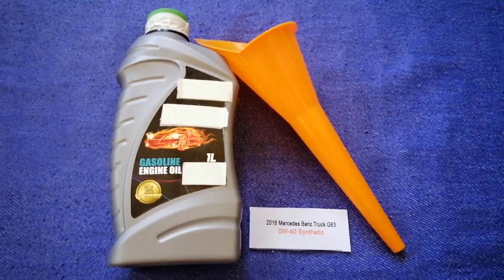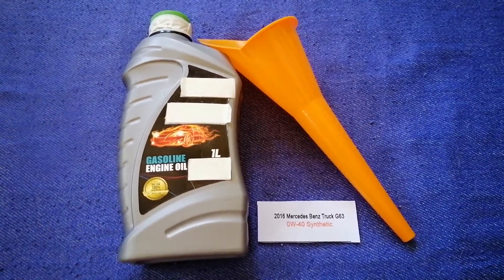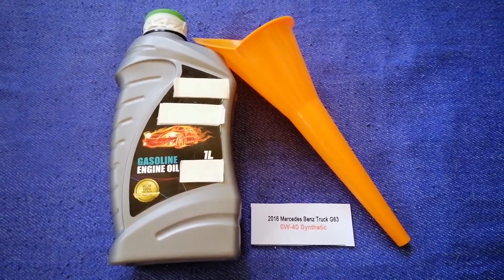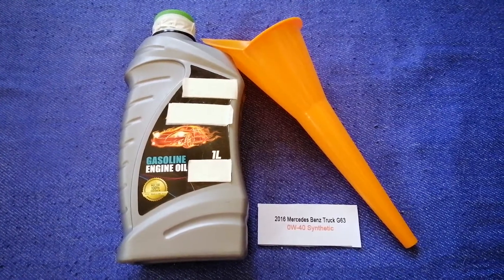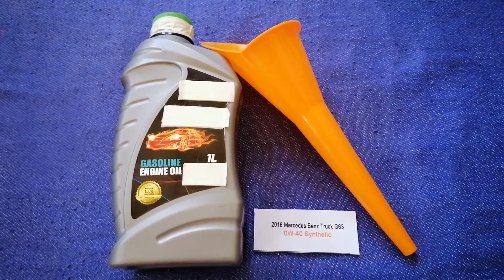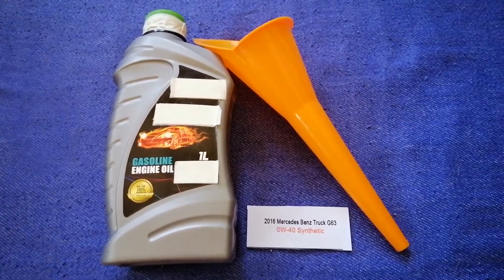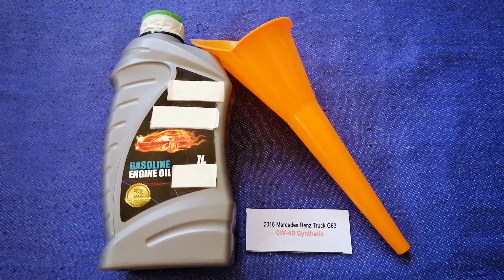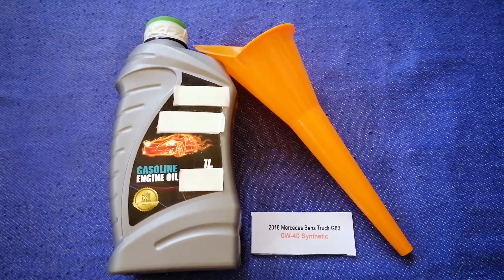🚗 🚕 2016 Mercedes-Benz G63 Oil Type 🔴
2016 Mercedes-Benz G63 Oil Type

2016 Mercedes-Benz G63 Oil Type

Mercedes-Benz (German: [mɛɐ̯ˈtseːdəsˌbɛnts, -dɛs-])[6][7] is both a German automotive marque and, from late 2019 onwards, a subsidiary – as Mercedes-Benz AG – of Daimler AG..